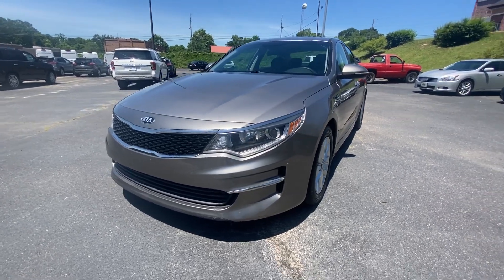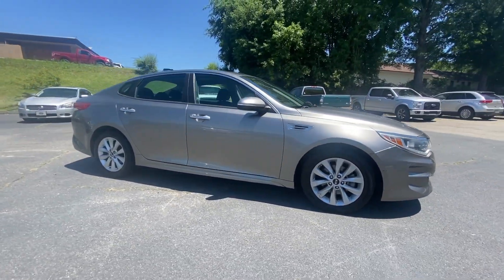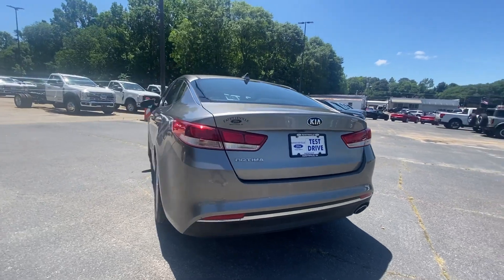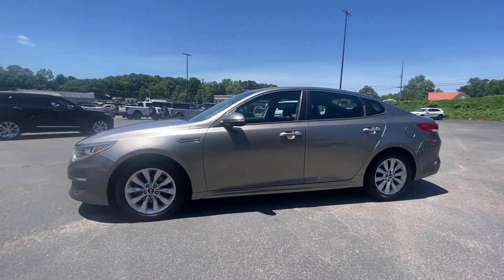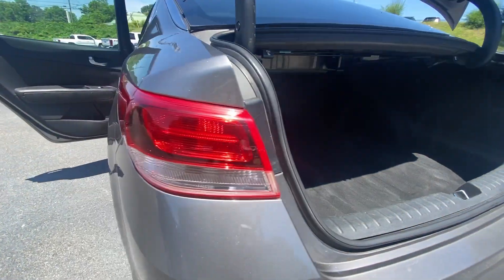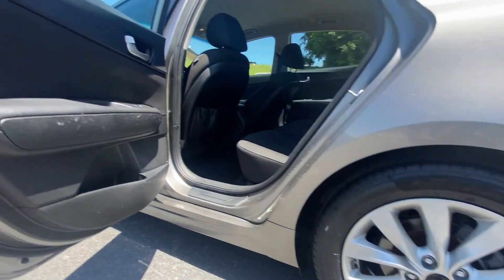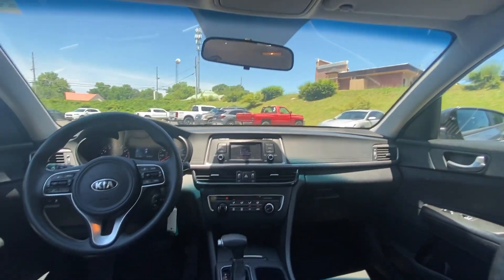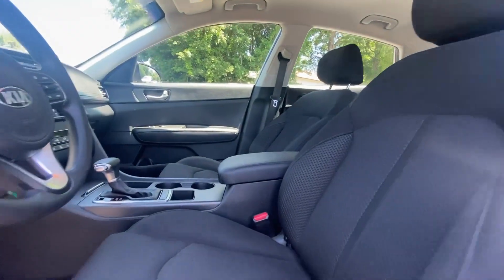2017 Kia Optima LX GA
Pre-Owned 2017 Kia Optima LX available at Fayetteville Ford located in 275 Glynn St N, Fayetteville, GA, 30214.

Please mention the stock HG130048 when you contact the dealership for this vehicle.

Get into the  2017  Kia Optima.  Here's a stylish and capable Kia Optima, the midsize, family-friendly sedan that prioritizes safety and passenger comfort. With standard driver assist features, ample cargo room, and striking good looks, you'll feel confident on every journey. These are just some of the great options this vehicle comes with: Apple Carplay®/Android Auto®, Keyless Entry, Satellite Radio, Back-Up Camera, Aluminum Wheels, Steering Wheel Audio Controls, Bluetooth®, Alarm, Electronic Stability Control, Intermittent Wipers. Luxurious cruiser meets sporty innovator this feature-rich Optima.  See for yourself when you take it out for a test drive. Our professional staff looks forward to giving you excellent service!